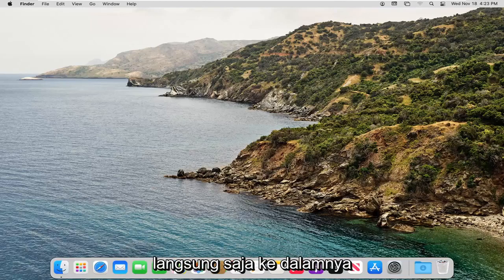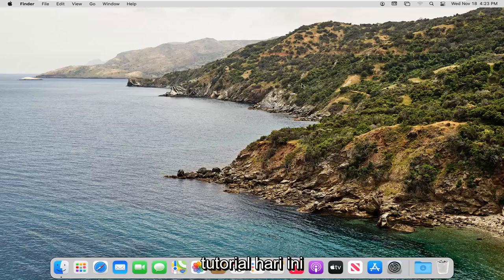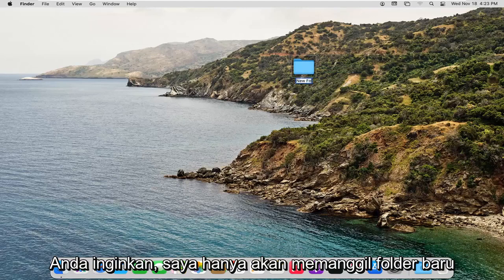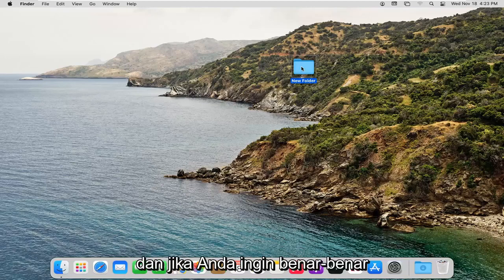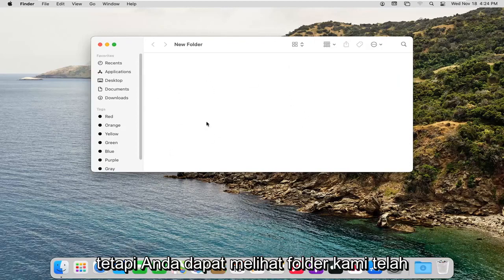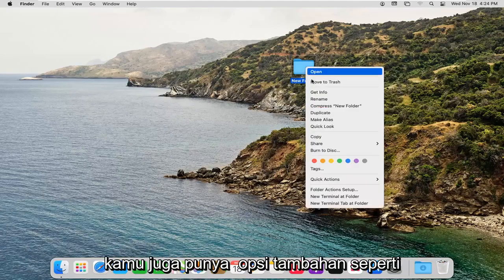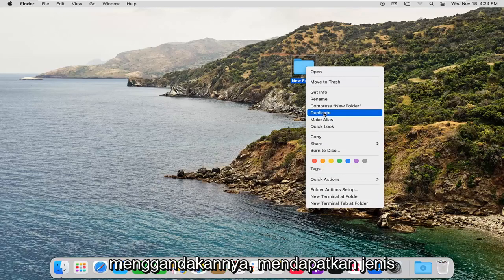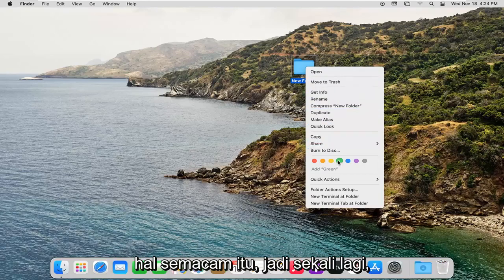Cara Membuat Folder Baru Pada Mac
Cara Membuat Folder Baru di Mac [Tutorial]

Organisasi sangat penting jika Anda ingin menjadi produktif dan menyelamatkan diri Anda dari kesulitan menggali lusinan file setiap kali Anda membutuhkan dokumen penting. Membuat folder tertentu untuk berbagai proyek atau kategori di komputer Mac memudahkan Anda mengatur file dan menjaga desktop tetap dapat dikelola. Setelah Anda membuat folder dan memasukkan dokumen ke dalamnya, Anda dapat memindahkan folder tersebut ke lokasi yang nyaman di desktop Anda atau di folder lain.

Jika Anda menginginkan Mac dengan desktop yang bersih, di mana semua file Anda tertata rapi dan mudah ditemukan, maka Anda harus terbiasa menggunakan folder.

Analog dengan perangkat keras kardus yang sebenarnya untuk nama folder komputer, pada Mac, folder dapat digunakan untuk menyimpan semua jenis file, dari dokumen teks ke spreadsheet hingga foto, musik, dan banyak lagi. Dan Anda dapat membuat dan menggunakan folder di dalam folder untuk organisasi yang lebih maju.

Namun sebelum Anda dapat menggunakan folder untuk membersihkan dan menertibkan Mac, Anda perlu mengetahui cara membuatnya dan cara memindahkan file ke dalam (atau keluar) folder tersebut.

Tutorial ini akan berlaku untuk MacBook Pro, Air, Mini yang menjalankan sistem operasi macOS. Tutorial ini dilakukan pada sistem macOS.